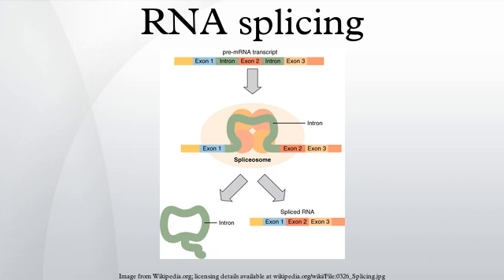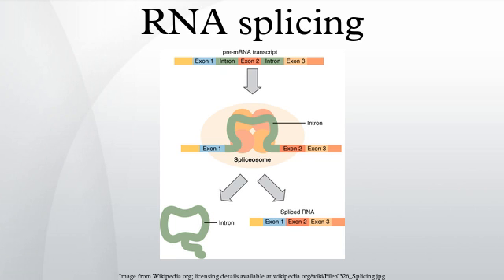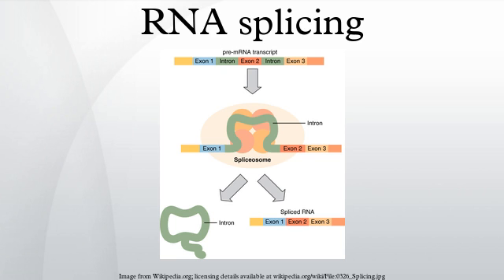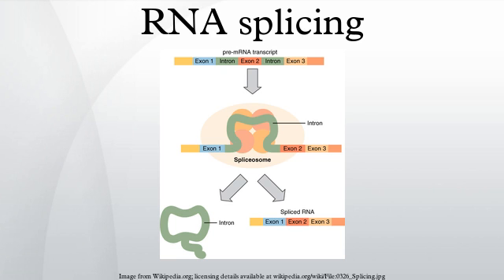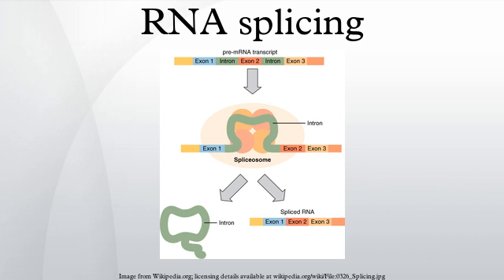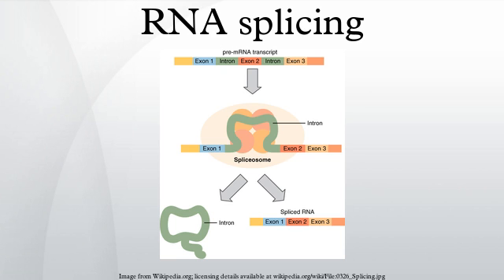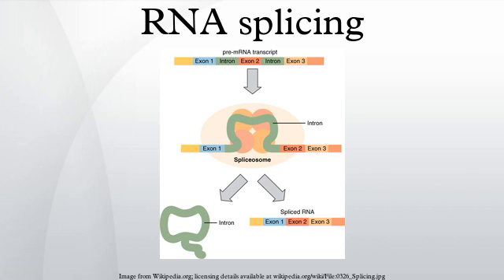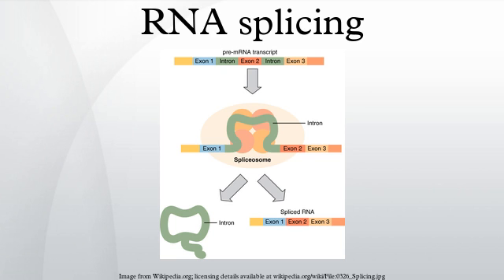RNA splicing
In molecular biology and genetics, splicing is a modification of the nascent pre-messenger RNA (pre-mRNA) transcript in which introns are removed and exons are joined. For nuclear encoded genes, splicing takes place within the nucleus after or concurrently with transcription. Splicing is needed for the typical eukaryotic messenger RNA (mRNA) before it can be used to produce a correct protein through translation. For many eukaryotic introns, splicing is done in a series of reactions which are catalyzed by the spliceosome, a complex of small nuclear ribonucleoproteins (snRNPs), but there are also self-splicing introns.